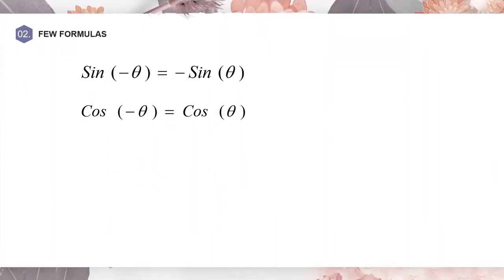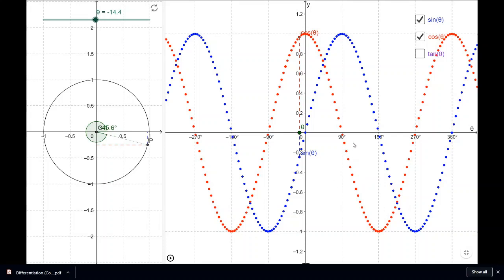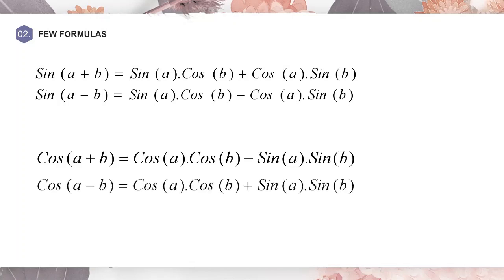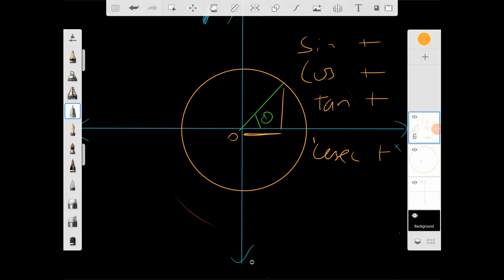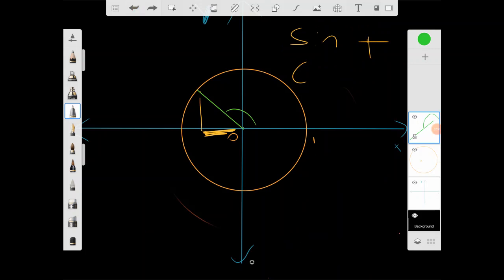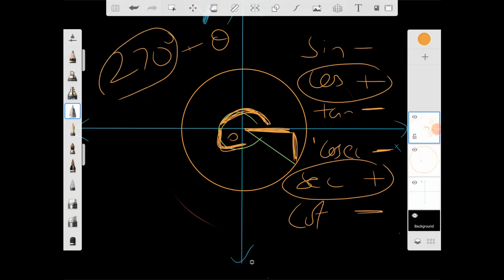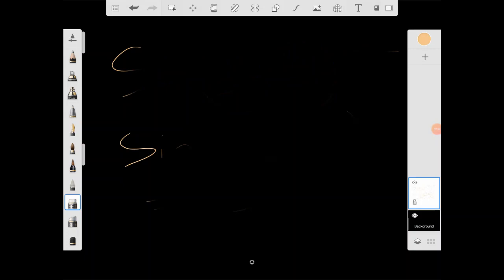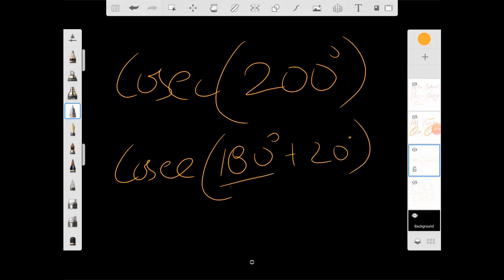Few Formulas | Trigonometric Equations (Part 2)